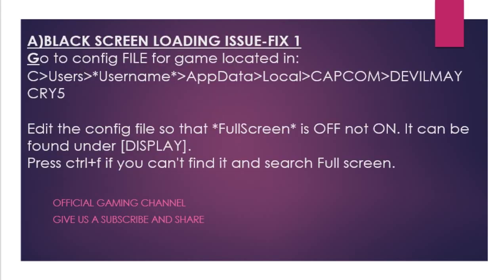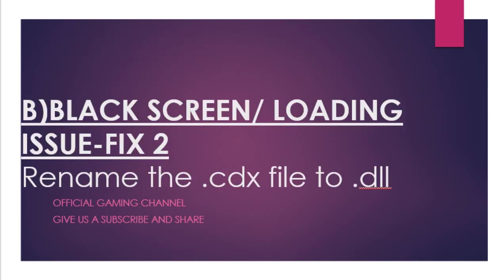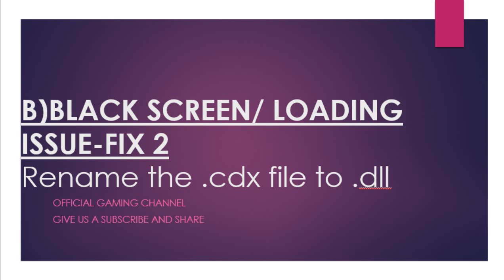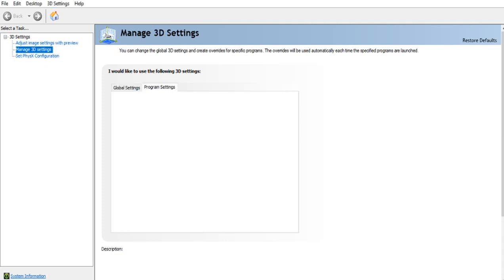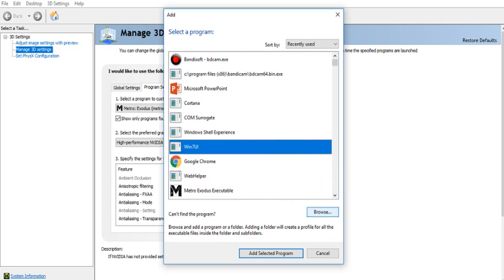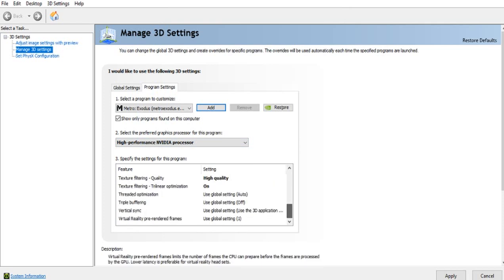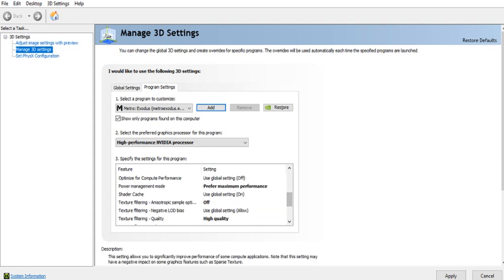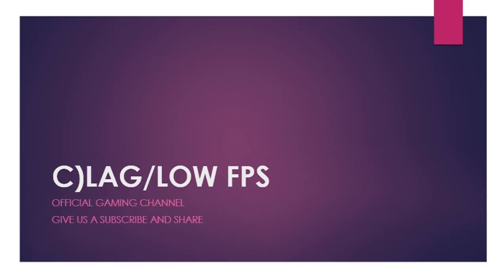HOW TO FIX ERRORS & LOADING ISSUE IN DEVIL MAY CRY 5-SM2K8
In this video I will talking about fixes to a lots of issues
like game taking a lot of time to load,black screen/white screen,game not loading,game running in slow motion etc.
Before installing the game its very important that you turn off your antivirus and disconnect your internet